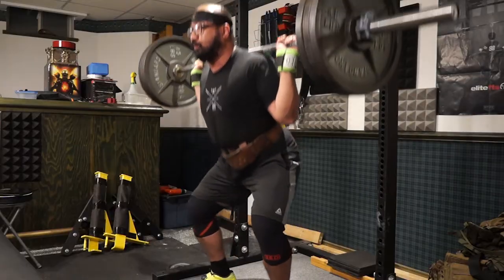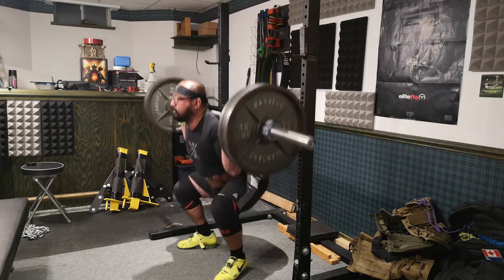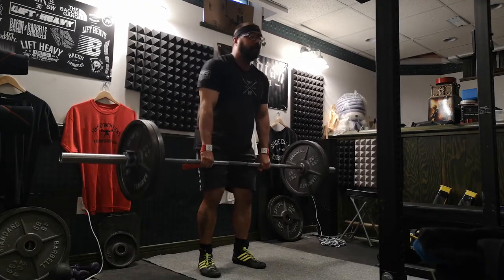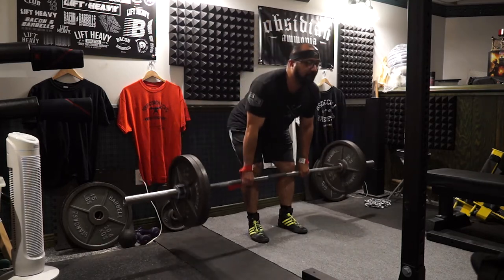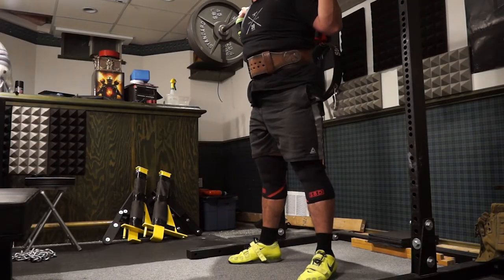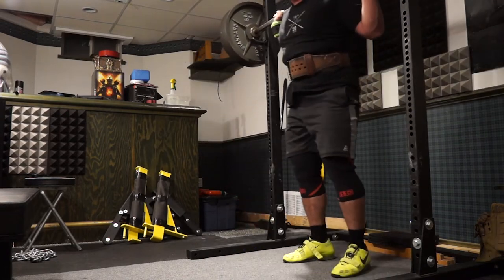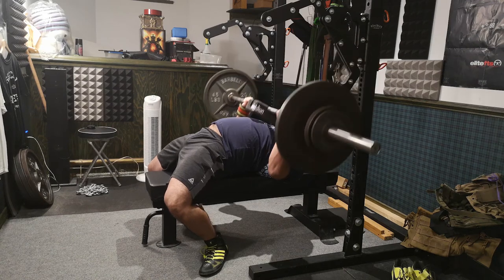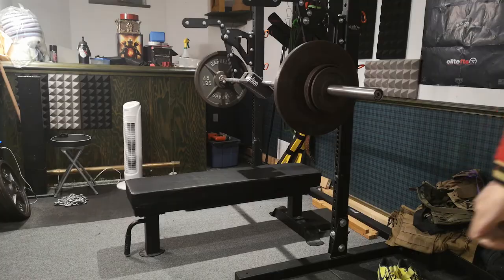High Bar Olympic Wanna Be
If You're new, this channel is pretty much my training vlog, equipment review and my strength journey.

Squat shoes are bad for powerlifting! Kidding they aren't. They have their use in PL.

I will be uploading as often as I can during the quarantine. I hope you enjoyed today's video :D